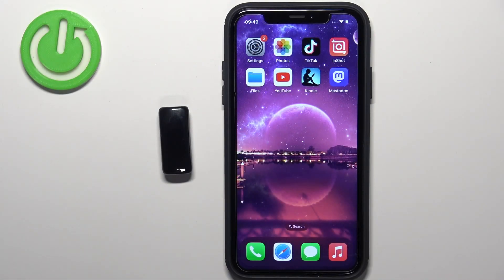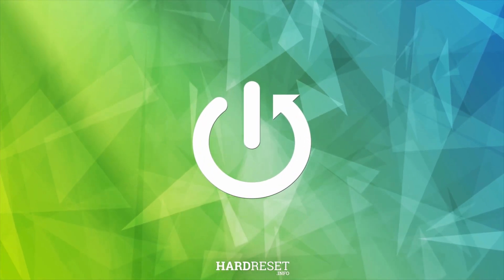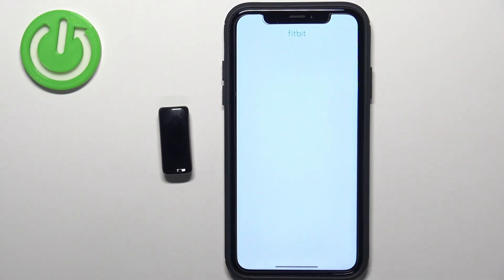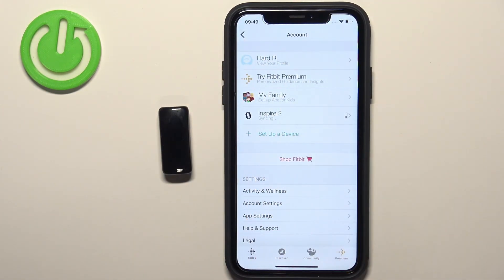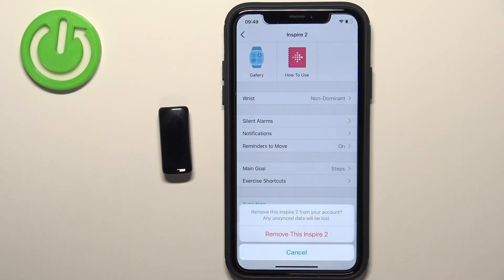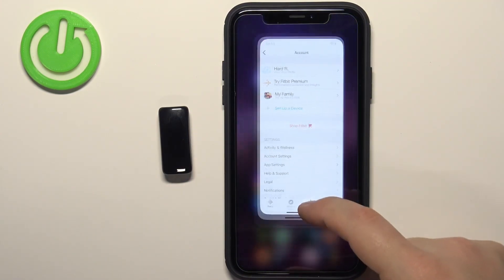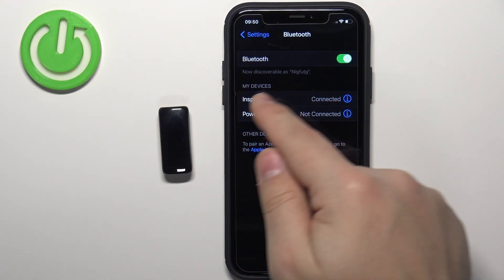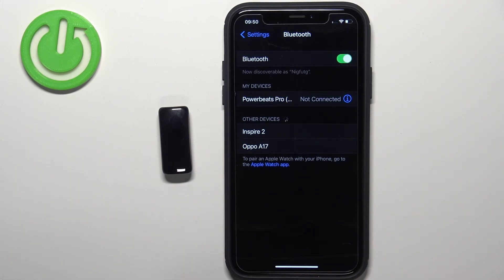How to Unpair Fitbit Inspire 2 when Using iPhone - iOS Fitbit Smartband Removal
Ready to disconnect your Fitbit Inspire 2 from your iPhone? In this video, we'll show you how to easily disconnect your Fitbit via Bluetooth and break free from that bulky wristband.  Disconnecting your Fitbit is quick and painless. Just follow a few simple steps and you'll be disconnected in no time. So if you're ready to break up with your Fitbit Inspire 2, watch this video and learn how to disconnect it from your iPhone in a snap!

How to disconnect FITBIT Inspire 2?
How to find Bluetooth settings on Fitbit Inspire 2?